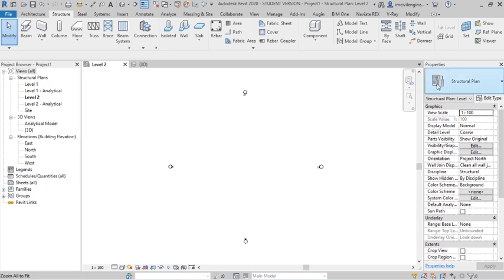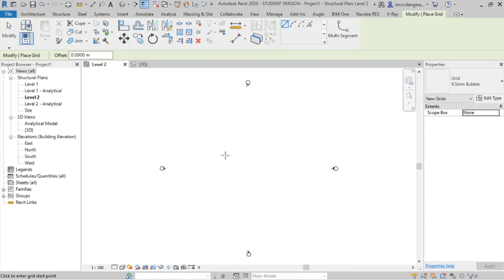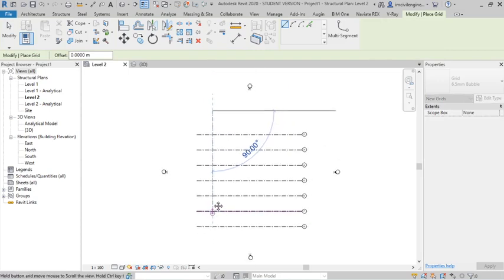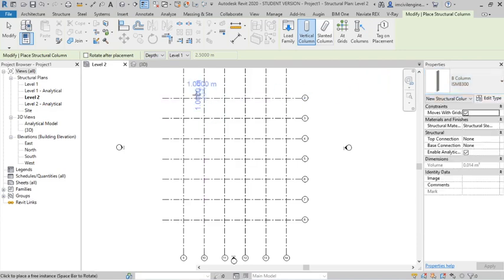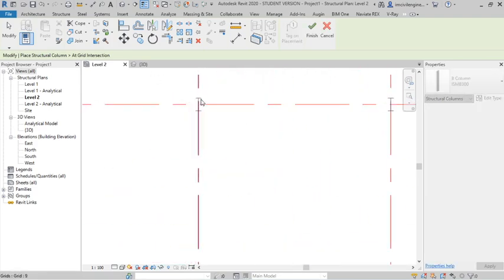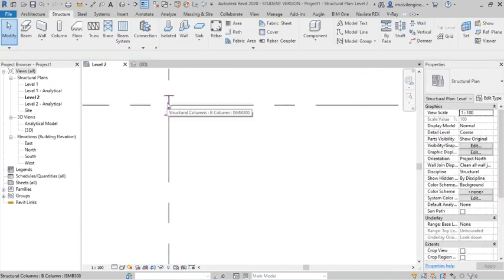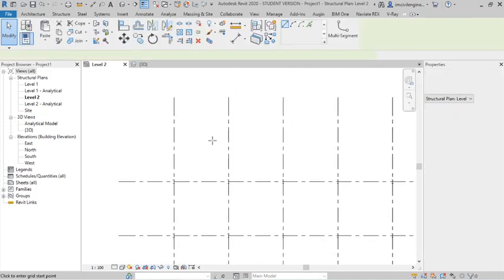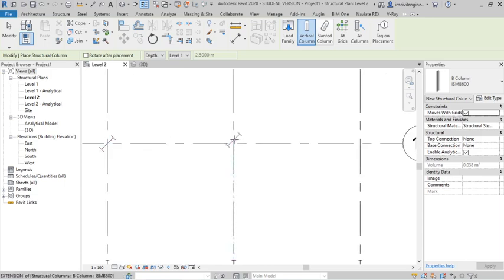#48. How To Place a Steel Column In Revit. | Steel Structure.| Revit Structure For Free.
Who wants to learn complete Revit structure free of cost only interested Candidate watch this video

Complete Revit  Structure Free .| Autodesk Revit Structure Basic To Advance |Interested person Join.

I am Going to Teach Complete Revit Structure For Free. But I need a fees as the Following Way:
2. Watch The Complete Tutorial
3. Share All the groups, Colleges Friends and Social Medial And every where.
5. Any Quarries Please Comment.